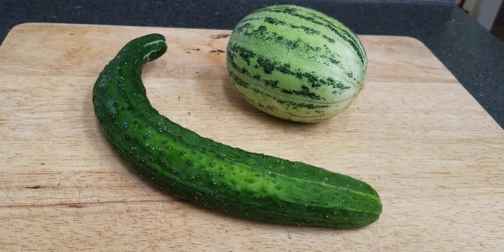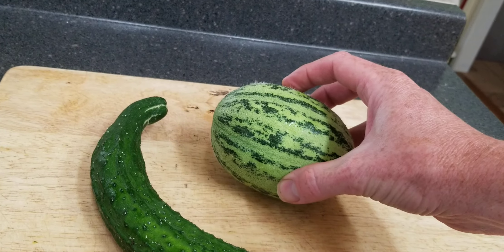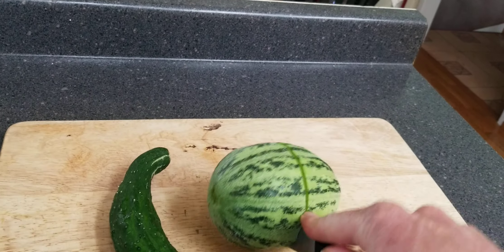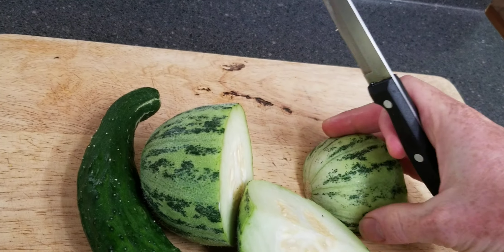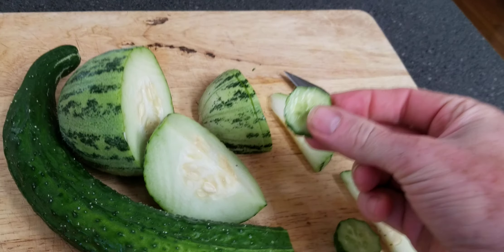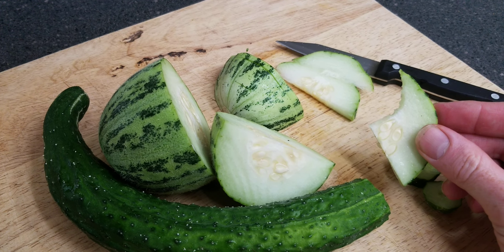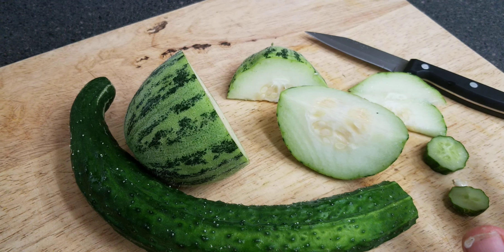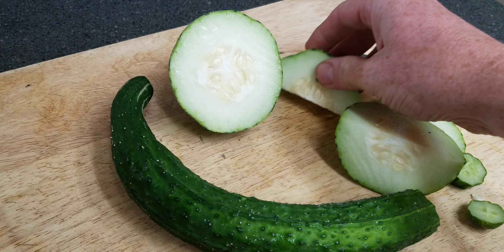Tasting the China Jade and the Carosello Tondo Manduria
There are definitely differences in flavor and texture of the China Jade and Mandurian Round cucumber. The one is a regular cucumber (Cucumis sativus) while the other is a melon (Cucumis melo) that is picked immature as a cucumber. For those of you who don't like to hear me chew, this is not the video for you.